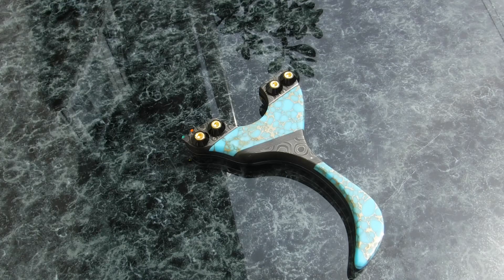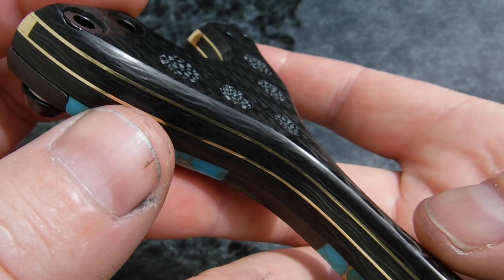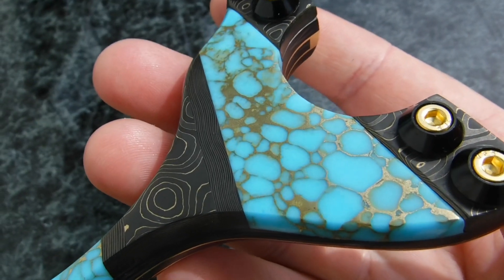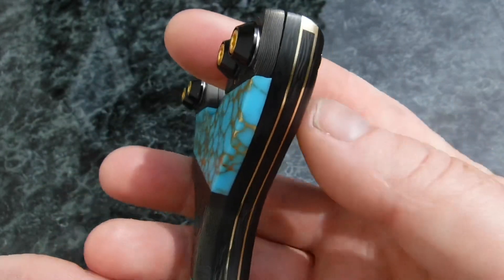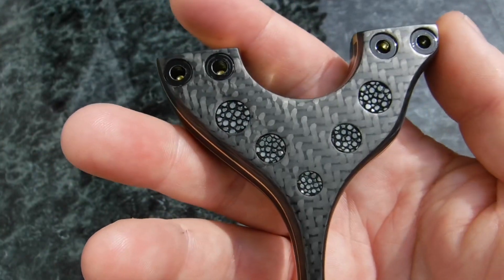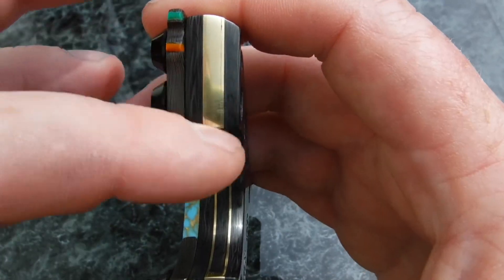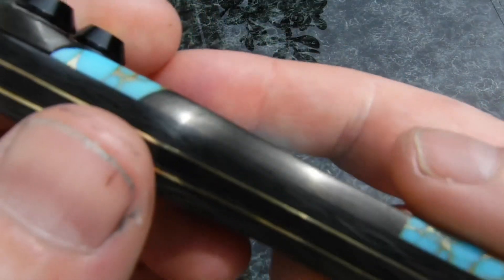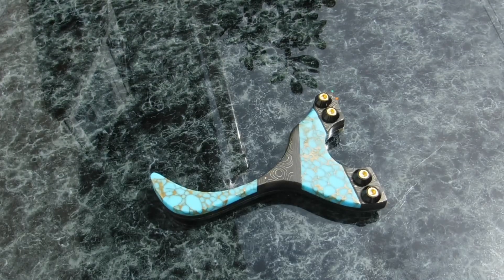THE MOST EXPENSIVE RAPTOR CATAPULT SLINGSHOT IVE BUILT YET!!!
This is high end build I’ve created for my own use, it uses several unique materials, including turquoise gemstone, raindrop carbon fibre and stingray leather